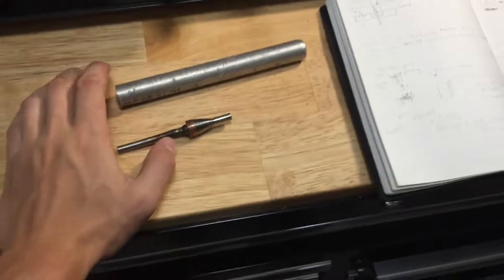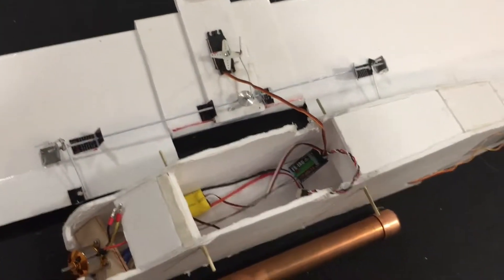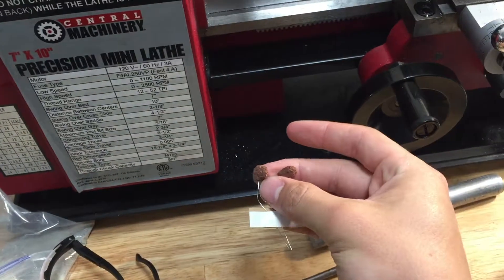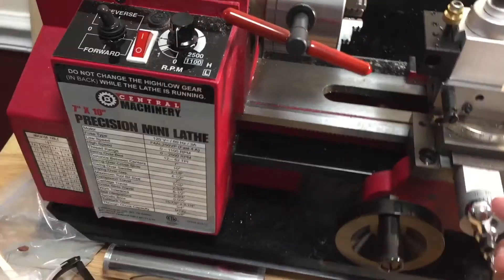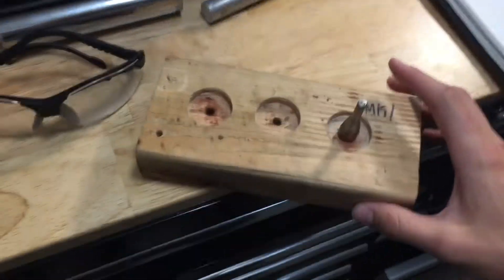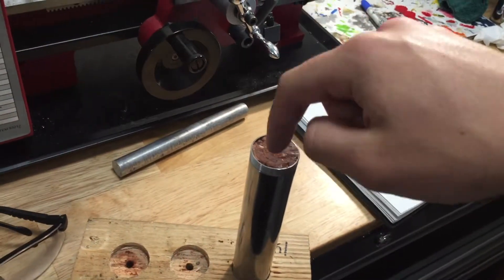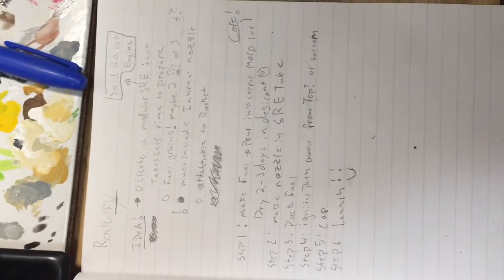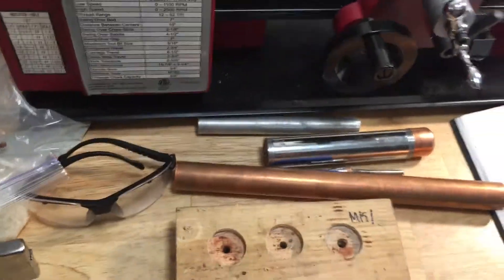Project updates part 1: Rocketry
This video is just an update video to show where we are as the Aimless Science team. There are a lot of ideas and innovations within the video so feel free to skim through. However,  if your very interested we recommend sitting down with a snack and enjoying the video!